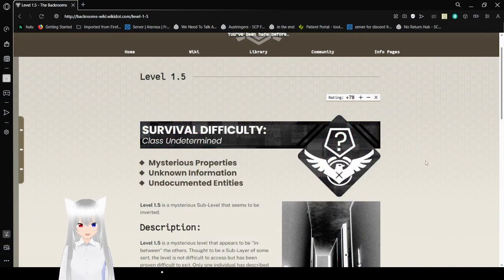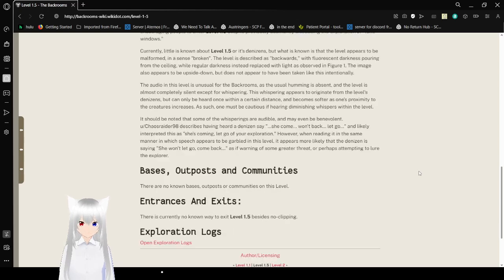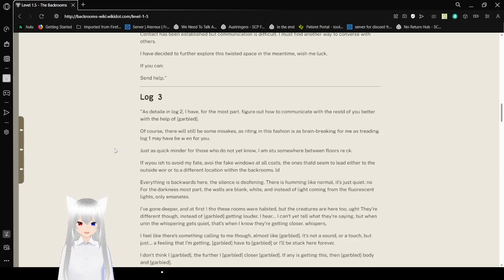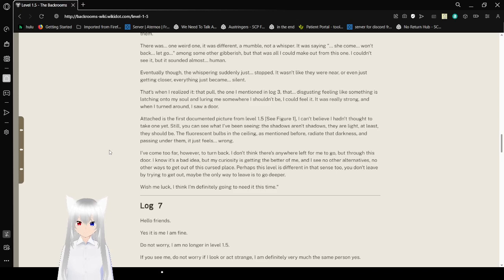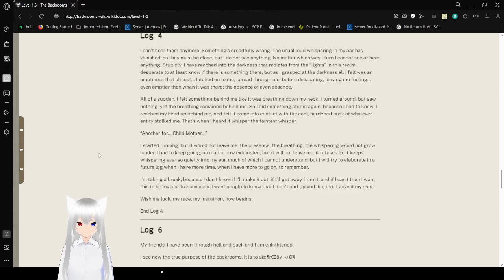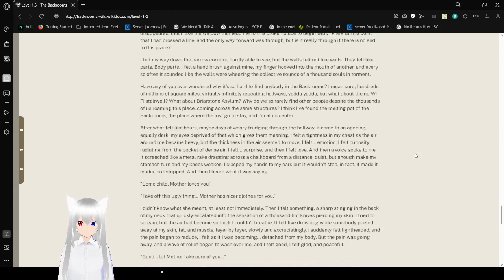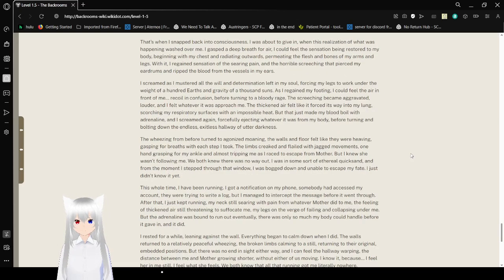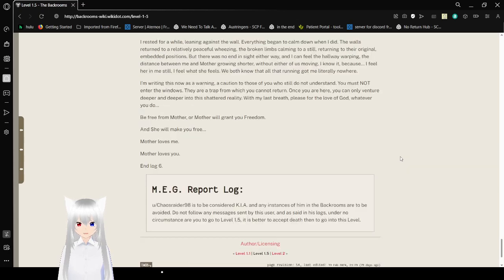Haku explores a backwards level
so this is where mother was